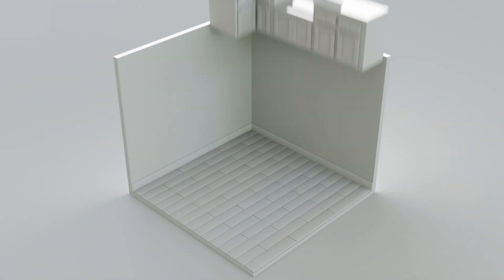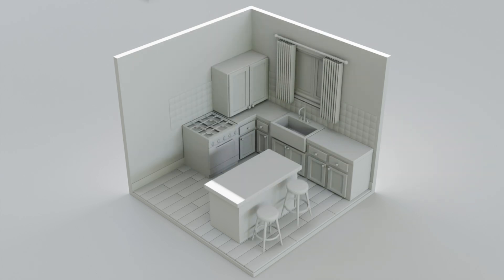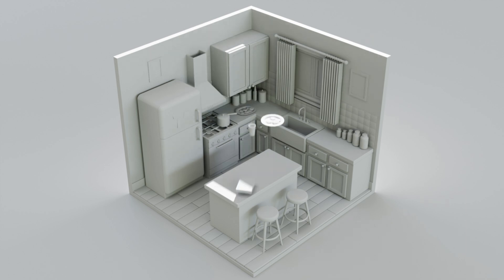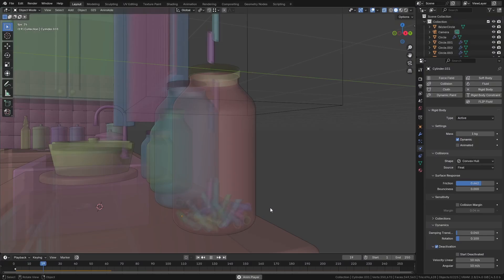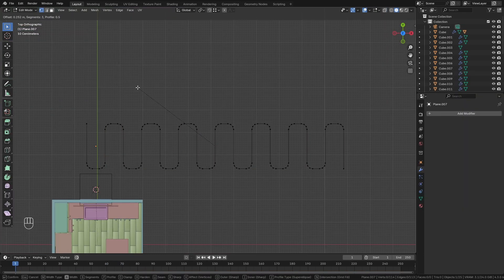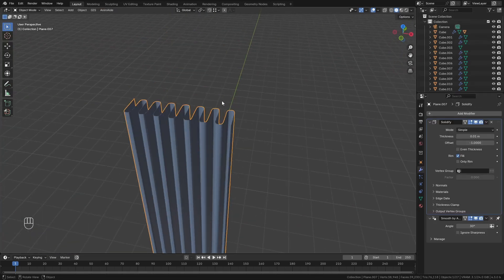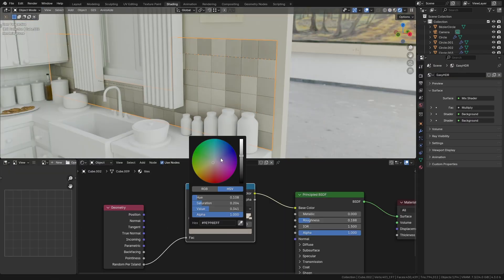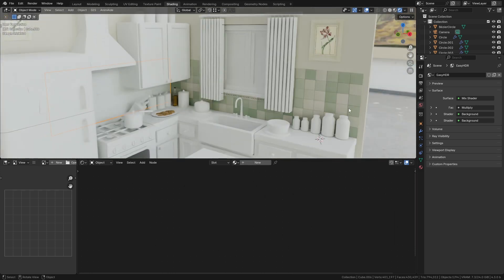Isometric Spaces - A Blender Course from DECODED